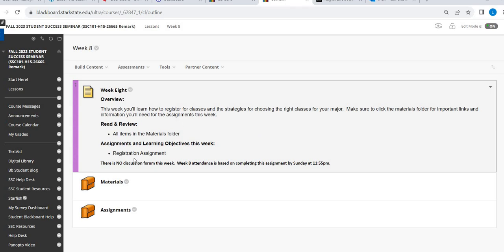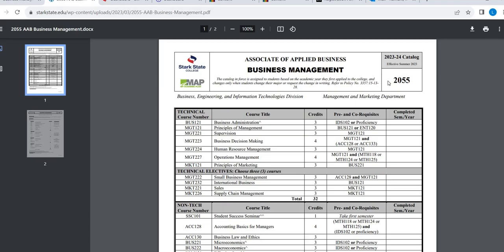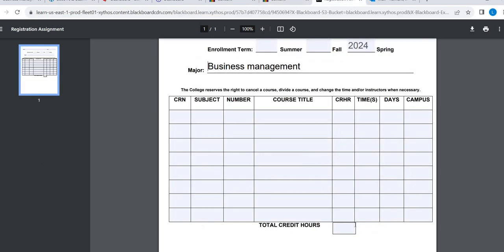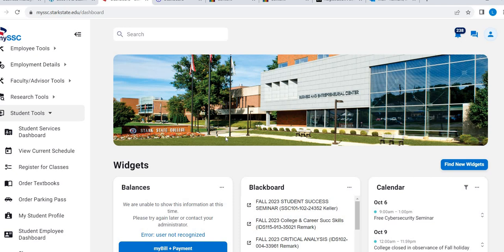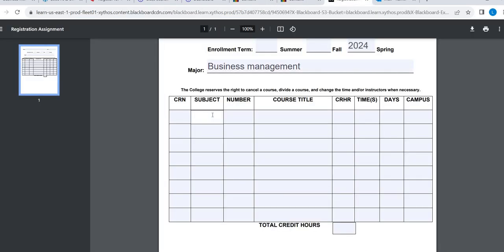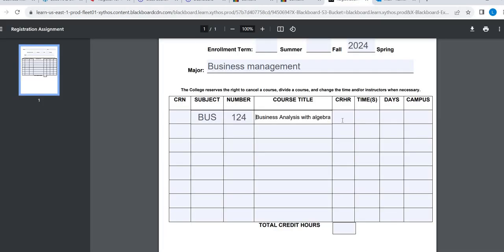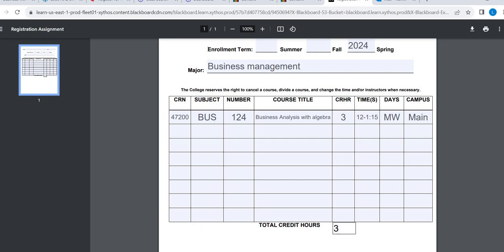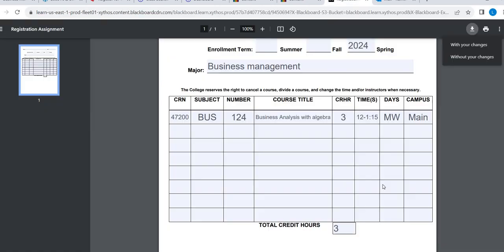SSC101 Week 8 assignment video: Registration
Registration week